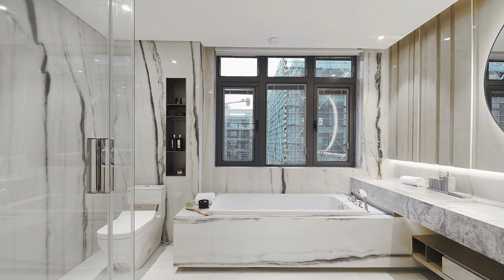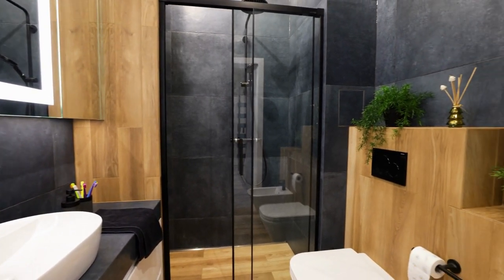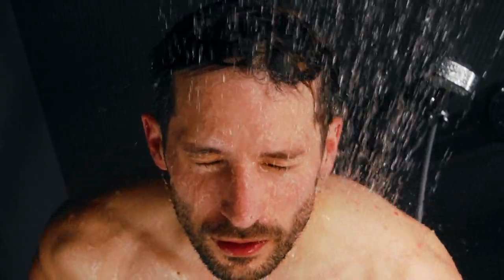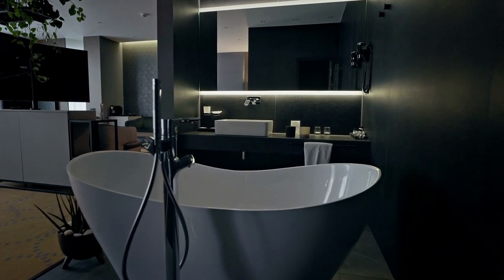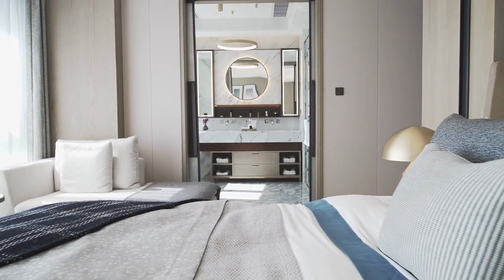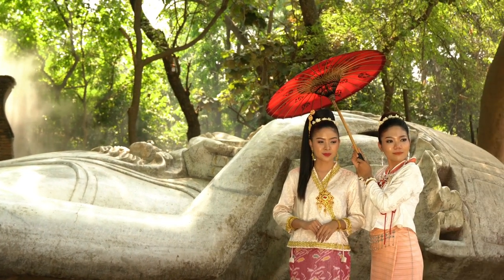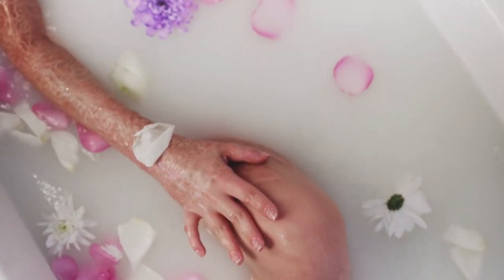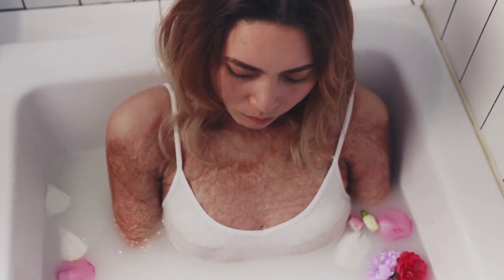Garden Scene Shower Curtain - Bring Nature into Your Bathroom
"Bring the beauty of nature into your bathroom with our Garden Scene Shower Curtain. This curtain features a vibrant, detailed illustration of a garden scene, complete with lush greenery, colorful flowers, and playful birds. The high-quality print ensures that the colors will stay bright and vibrant, even after multiple washings. The curtain is made of 100% polyester, which is water-resistant, durable and easy to clean. With this curtain, you can easily transform your bathroom into a relaxing oasis. The dimensions of the curtain are 72" x 72" and it fits standard shower/tub sizes. Upgrade your bathroom decor with the Garden Scene Shower Curtain today!"